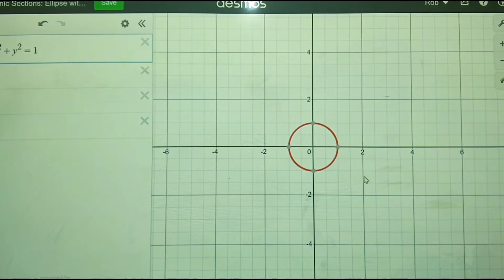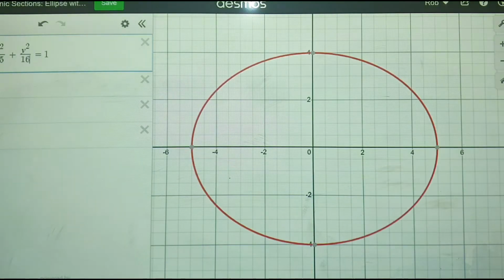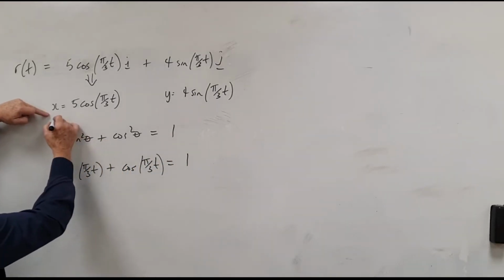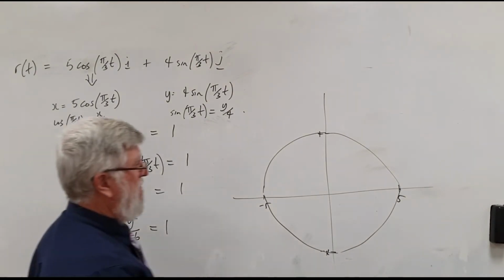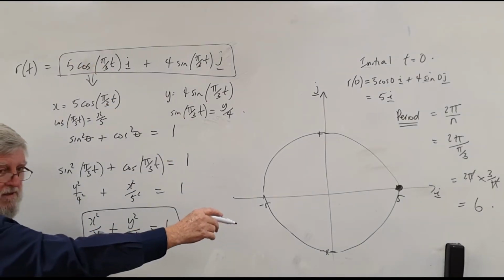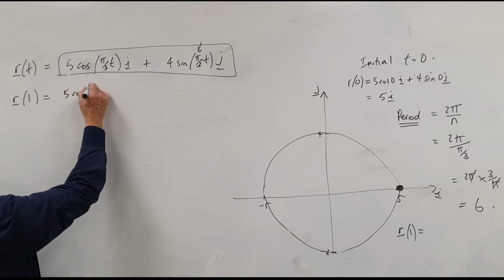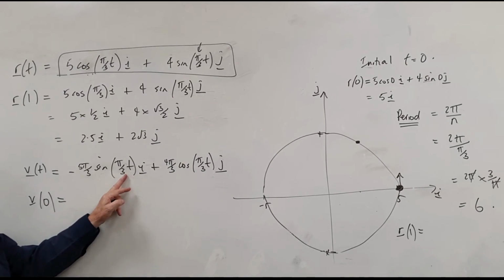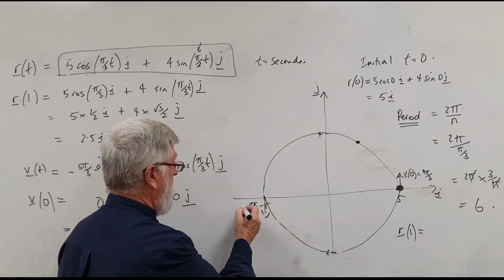Vector Calculus 02 Ellipses and Their Cartesian Equations Year 12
With my Year 12 Specialist Maths class, I realised that in the Western Australian Curriculum, the Year 12 Specialist Course does not necessarily teach the understanding of the Equation of an Ellipse, but some small but obvious understanding of it's Cartesian Equation could be helpful (and interesting) to my students. This is then related and applied to graphs in Vector Calculus.

It is almost irrelevant as to which country or state you are in, those who are doing the highest level Maths level in the final year of High School covering Calculus will usually cover this topic.